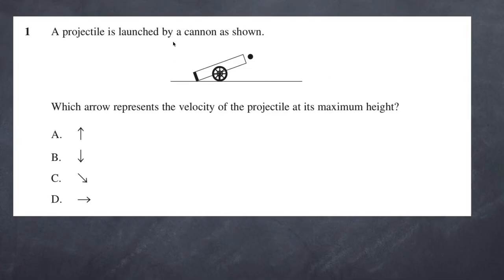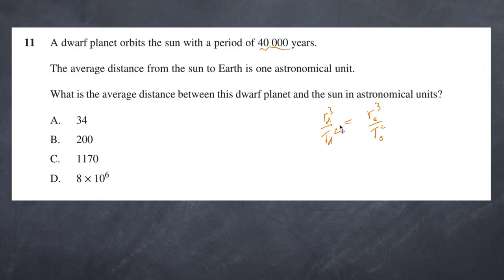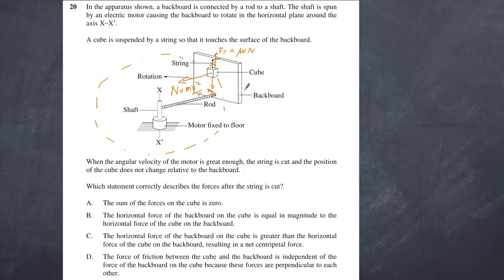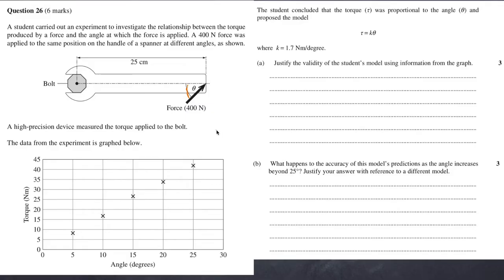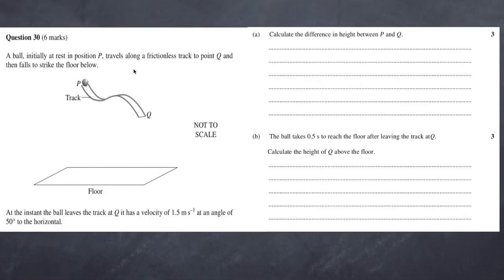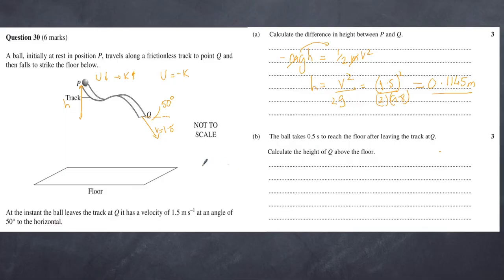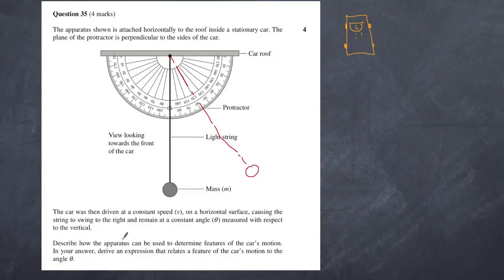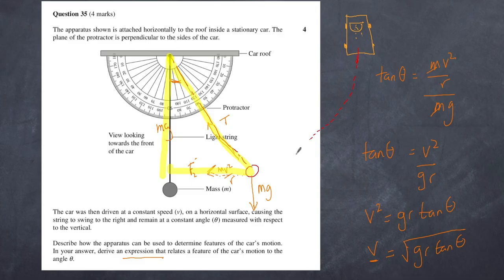Answers to the HSC Physics exam 2019 - Module 5 - Advanced Mechanics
These are the worked solutions for the HSC Physics exam in 2019. This is one of 4 videos -
each covering questions from each of the four modules in the course. This video covers advanced mechanics: projectile motion, circular motion, and gravity